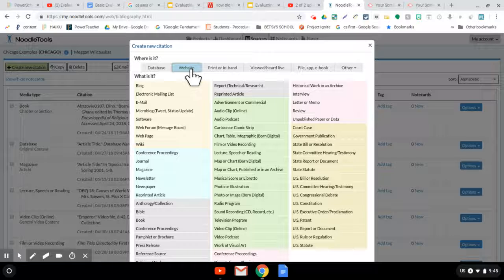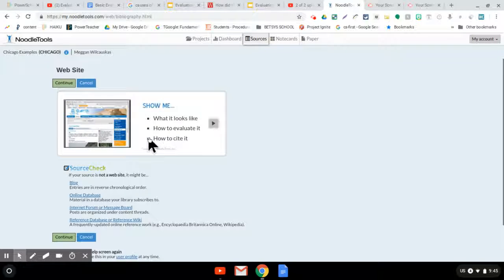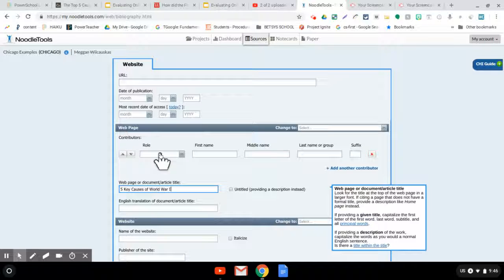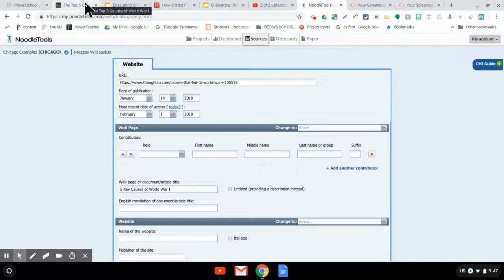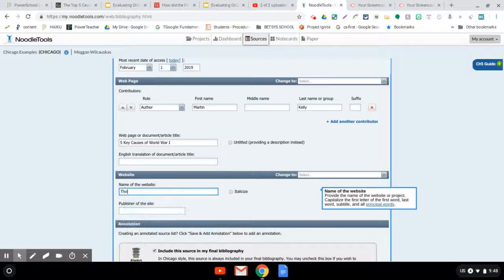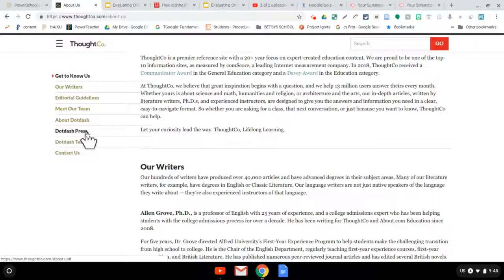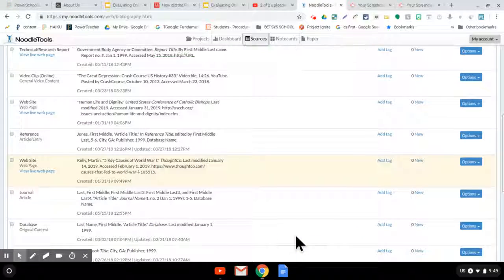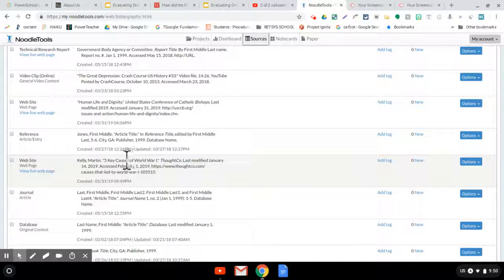Citing a Website in Chicago Causes of WWI